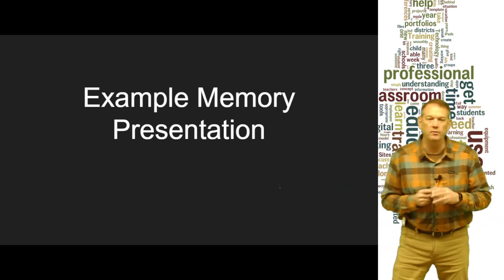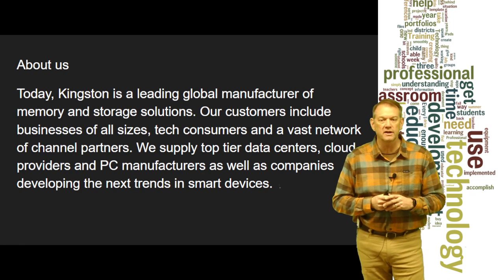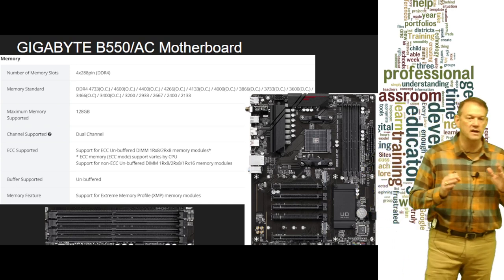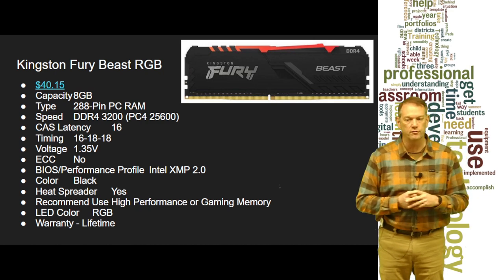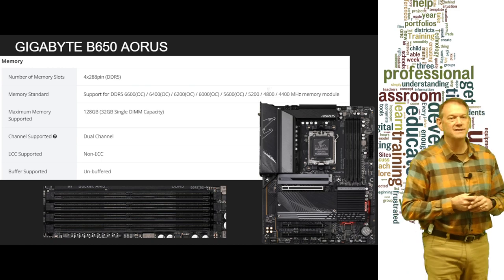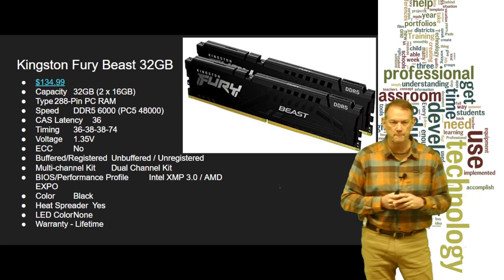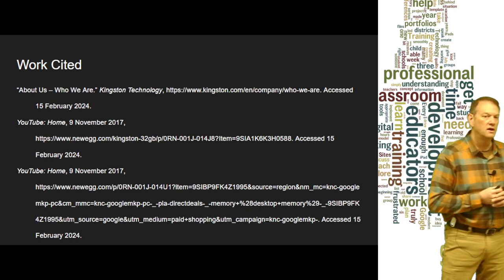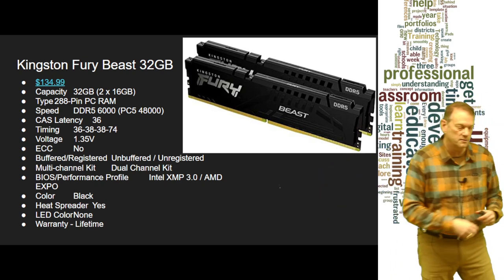CH 6 - Example Memory Presentation